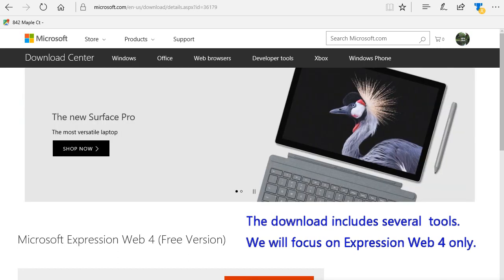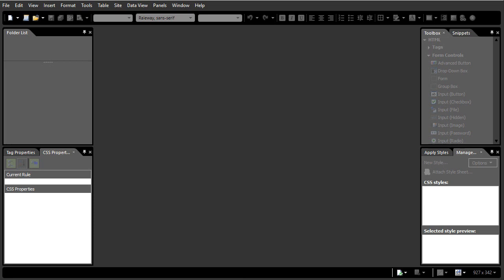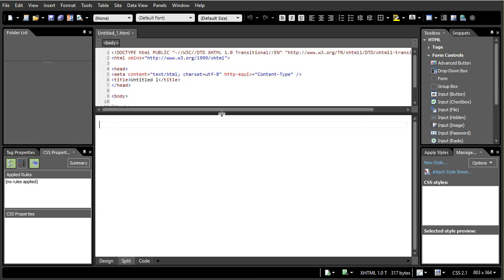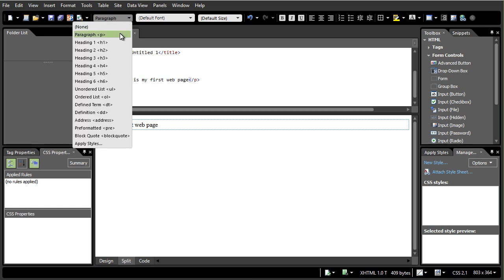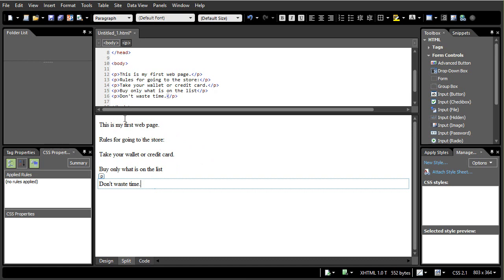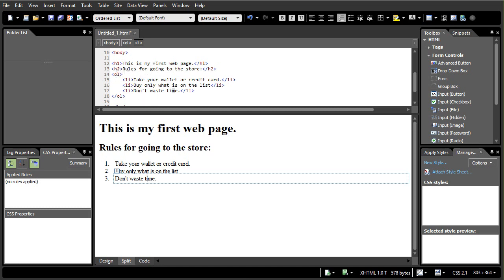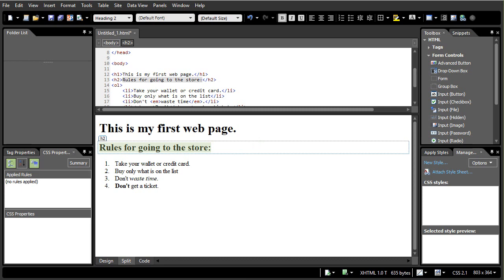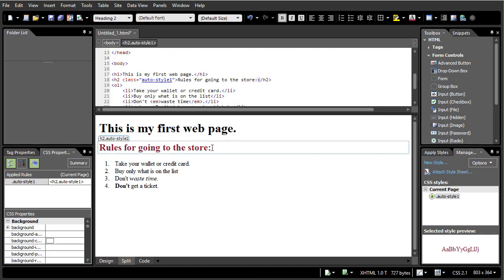Expression Web - How to start with Expression Web